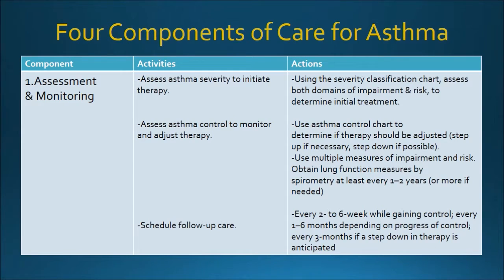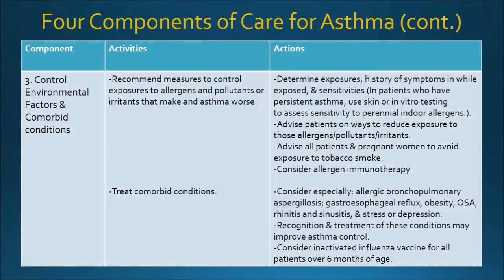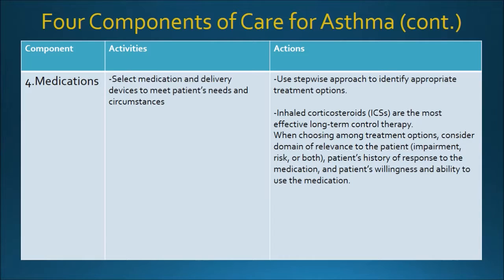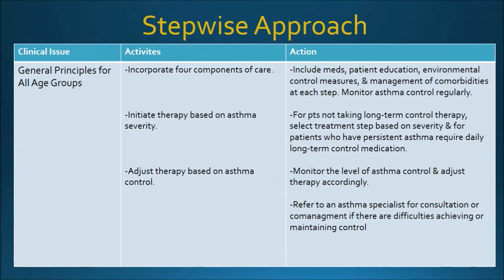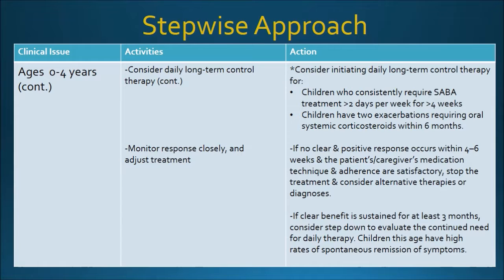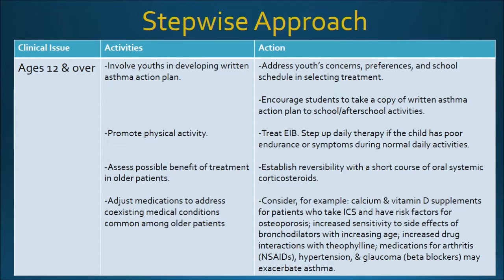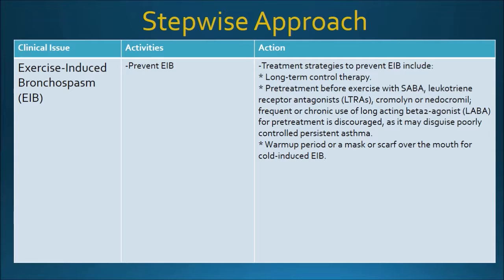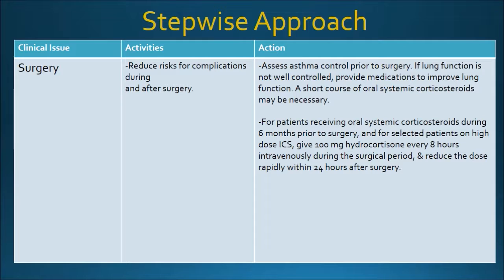NAEPP video 2